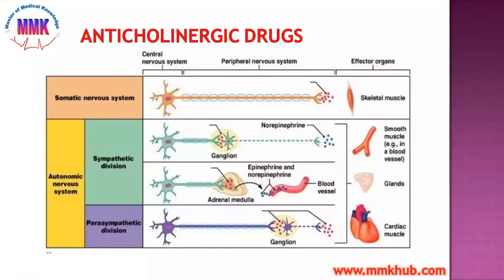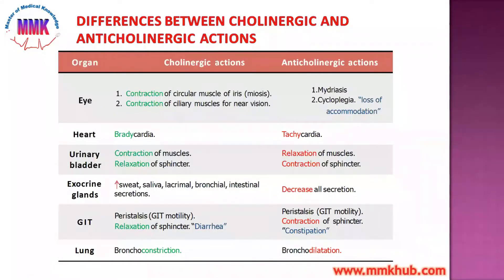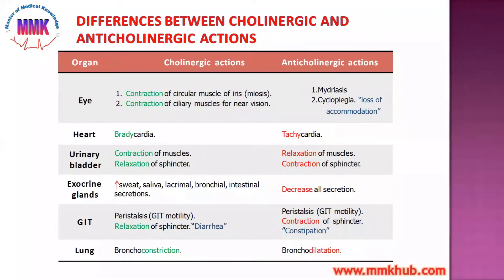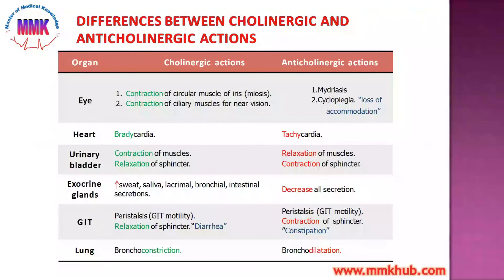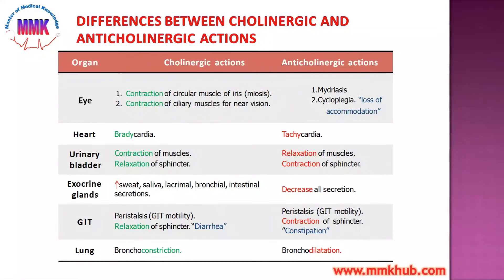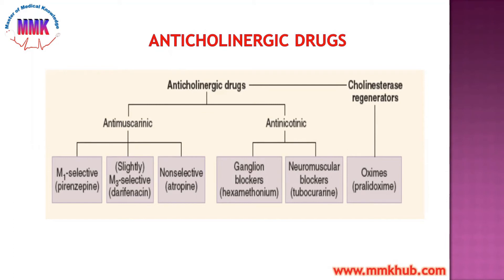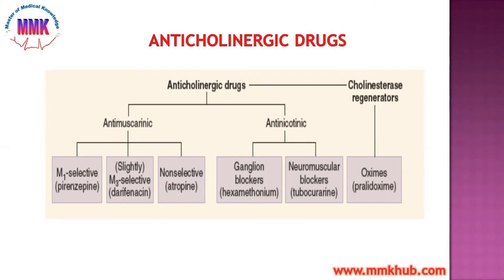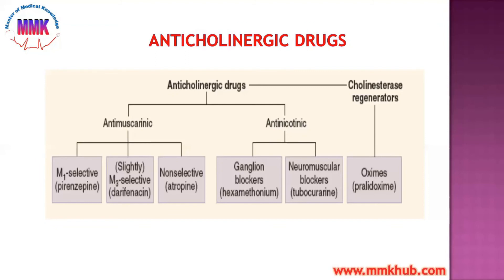Anticholinergic Drugs Part 1